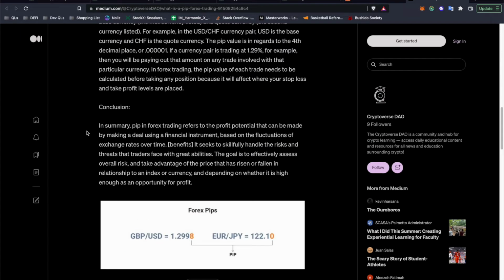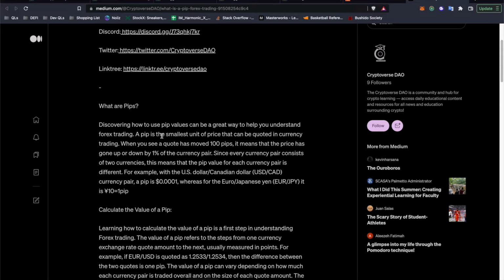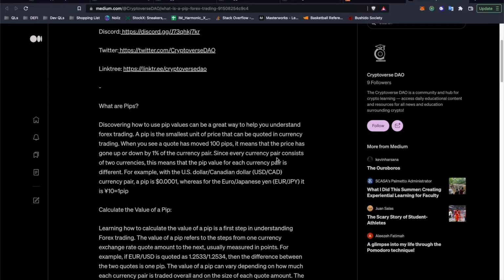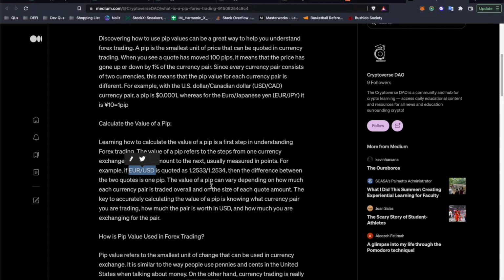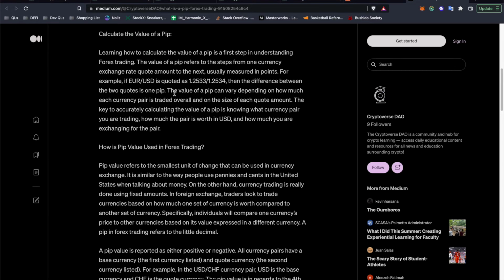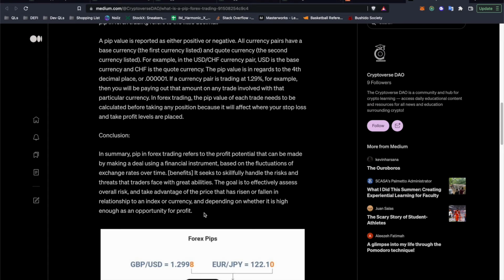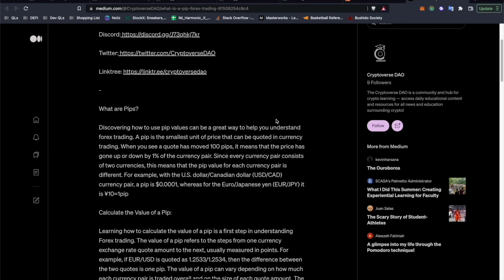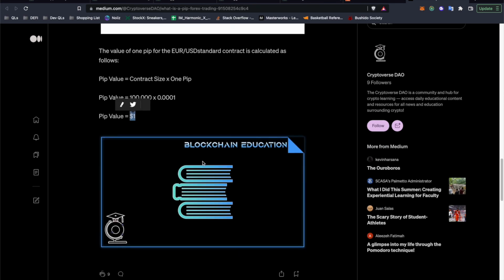What is a Pip? Forex Trading | Blockchain Education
🌐Cryptoverse Links🌐